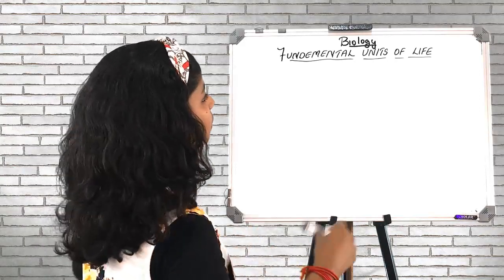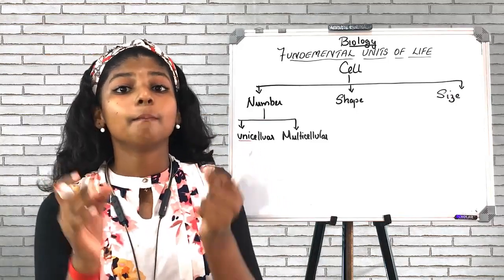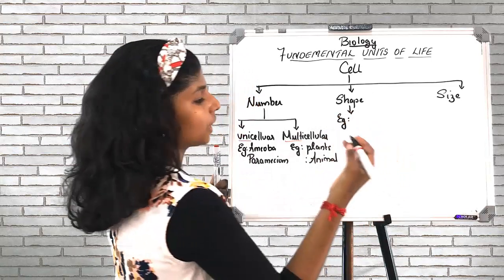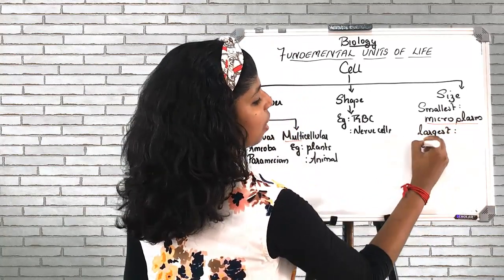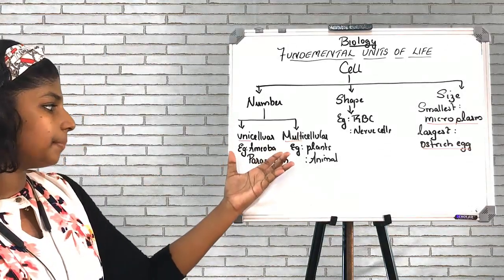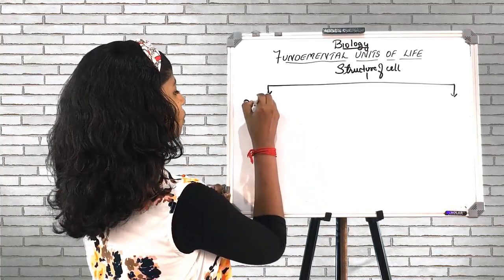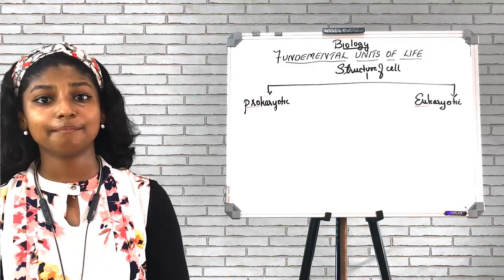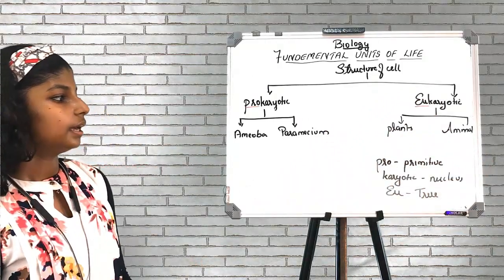Biology:Fundamental units of life | Cell Classification & Structure| NCERT |9th grade- by Nanda Das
Study channel for  9th grade students

Biology Fundamental Units of life# CBSE#NCERT#IX GRADE